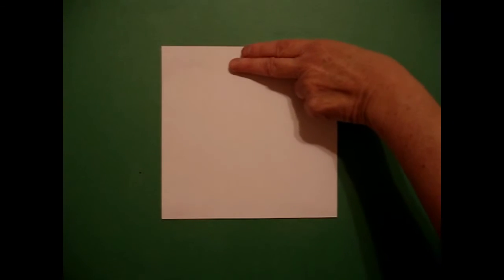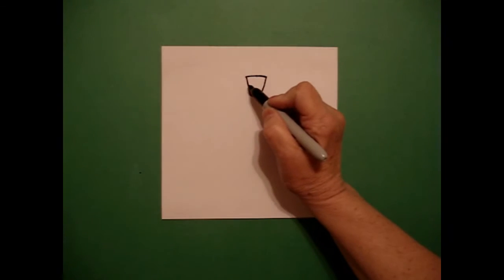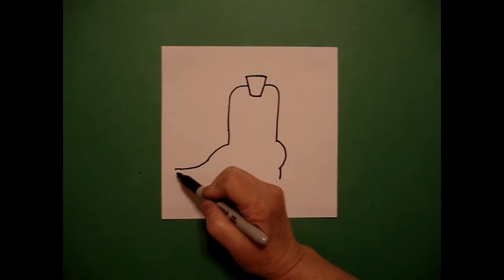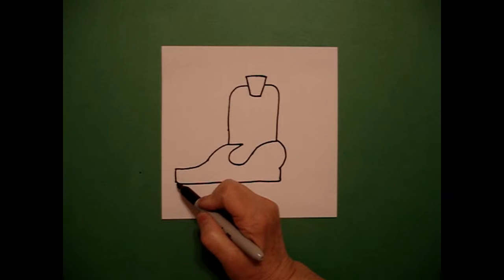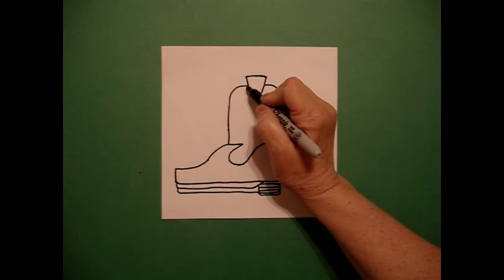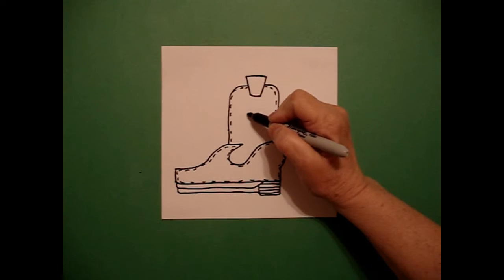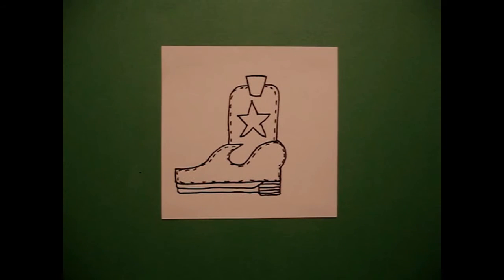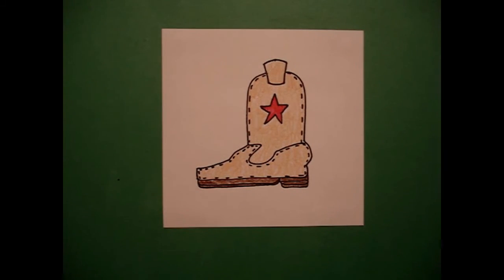Let's Draw a Cowboy Boot!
Easy to follow directions, using right brain drawing techniques, showing how to draw a cowboy boot.